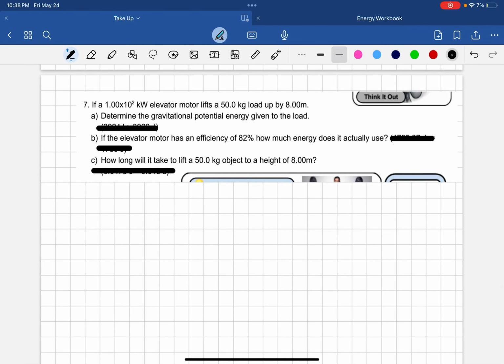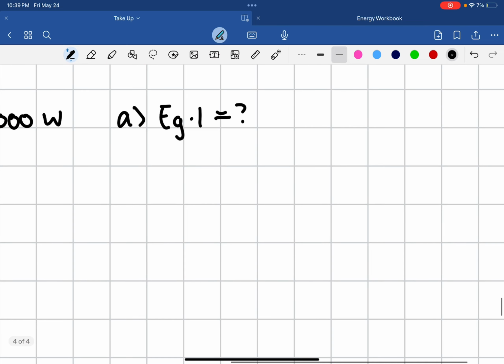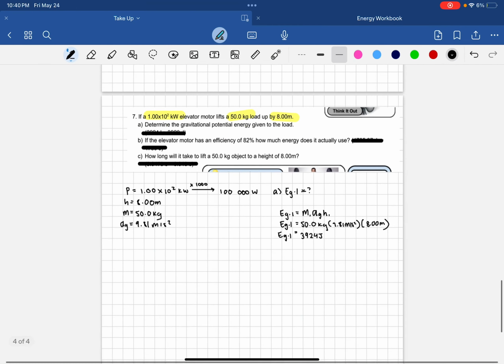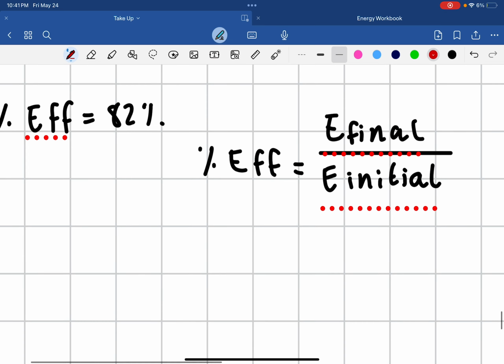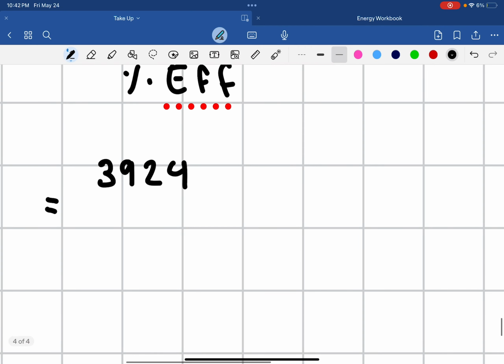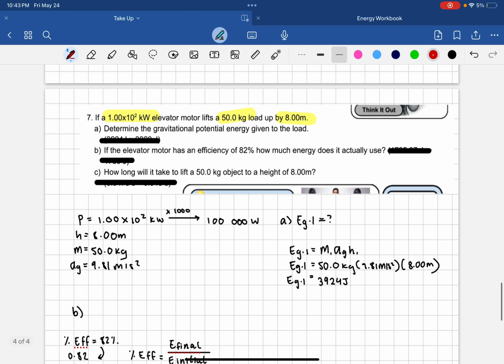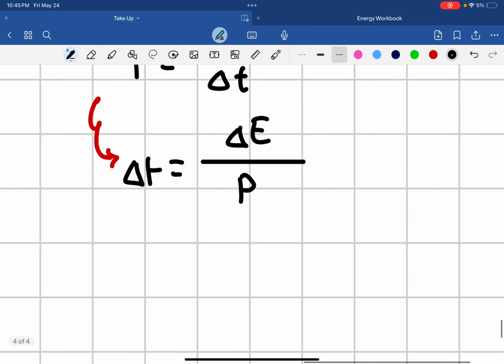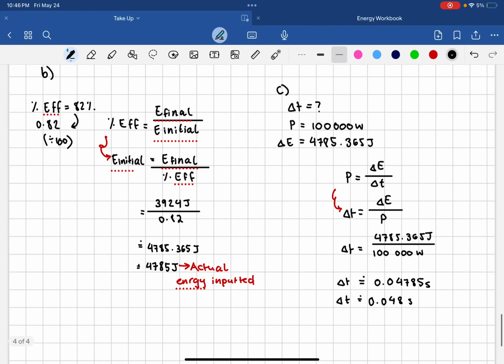U3T5 Energy pg 7 q 7 energy workbook TakeUp